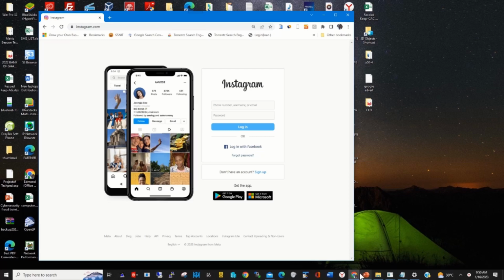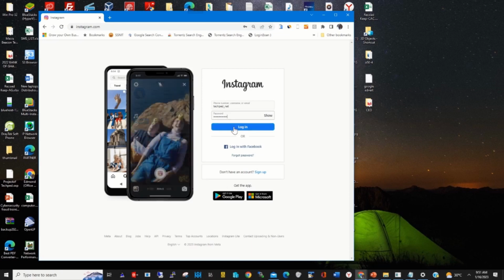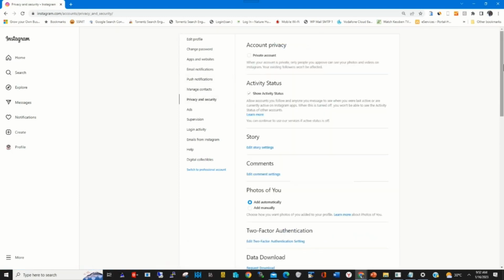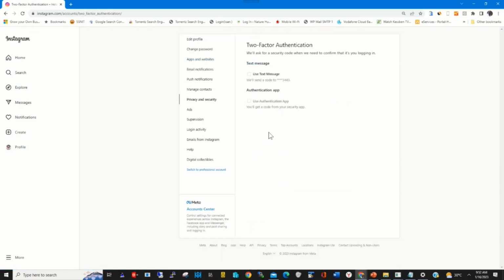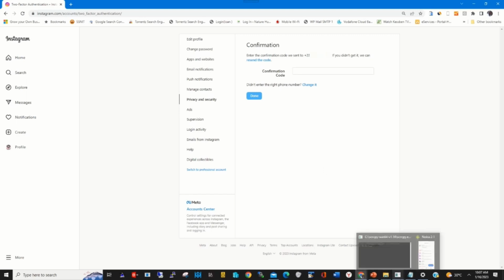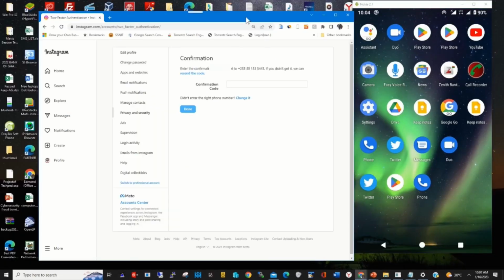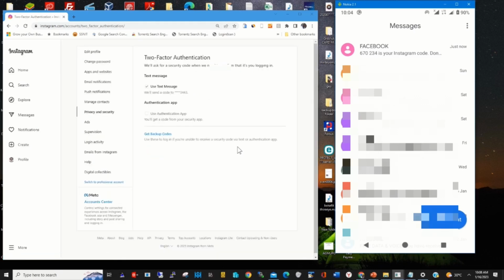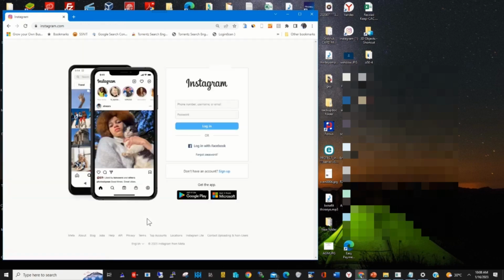How to Add a Recovery Phone Number for Instagram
The purpose of this video is to show the steps of How to Add a Recovery Phone Number for Instagram. If you want to learn watch the video.

0:00:09     intro
0:14:14     Introduction
0:43:14    Add phone number as a recovery
3:47:29   Thank u